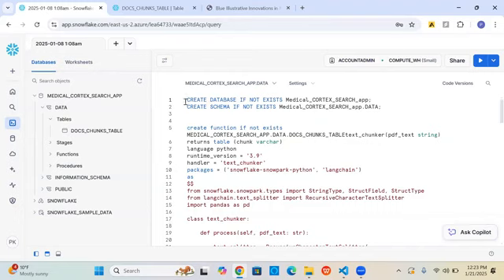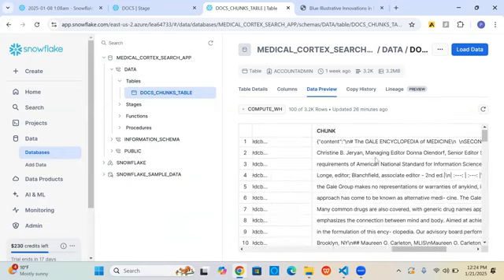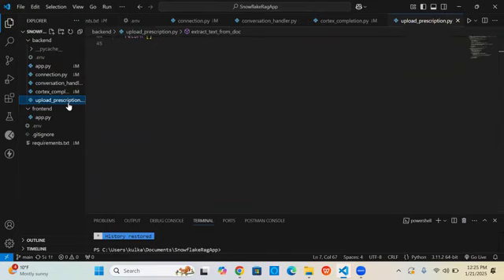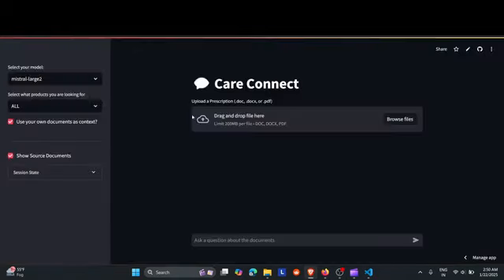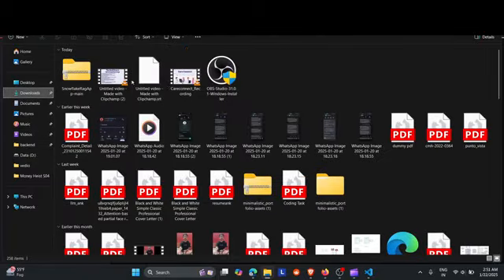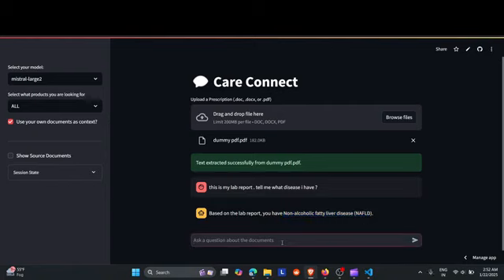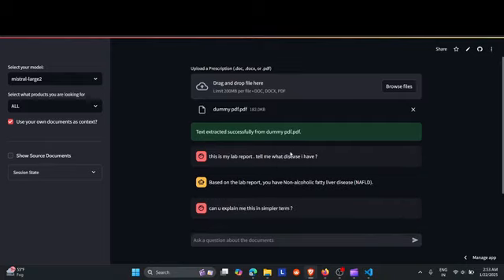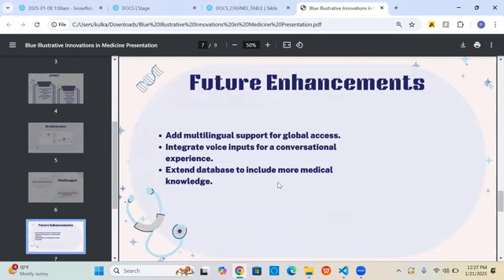CareConnect - SnowFlake Hackathon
You can explore CareConnect live